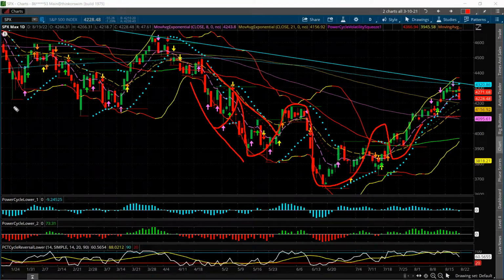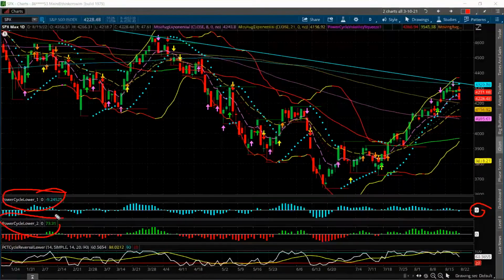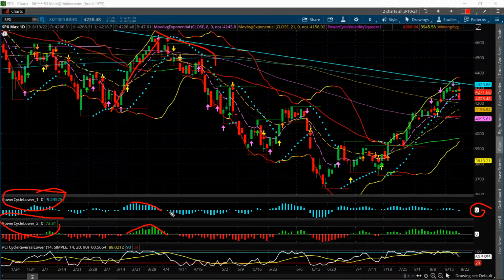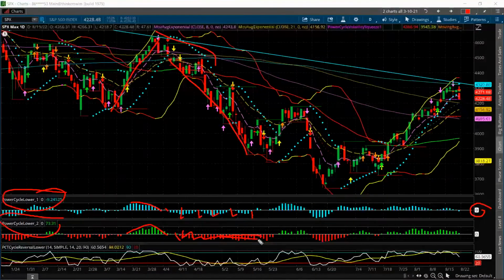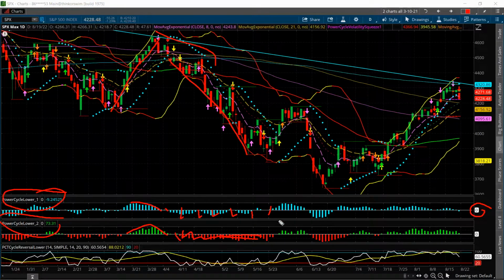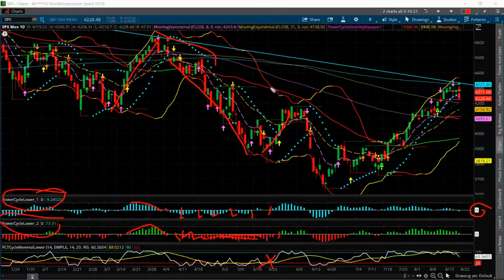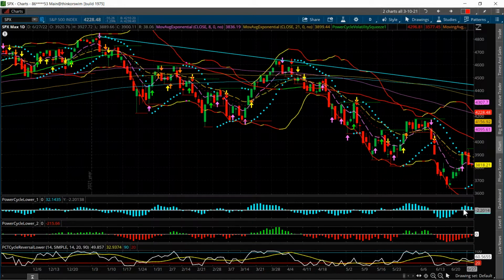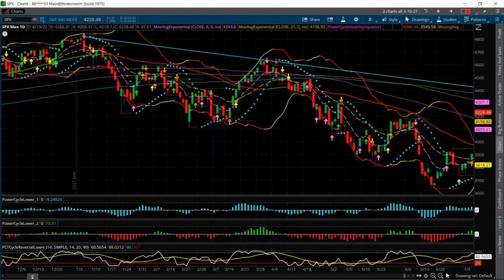What Do Cycle Indicators Represent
Best Trade Set-ups Using Cycle Indicators